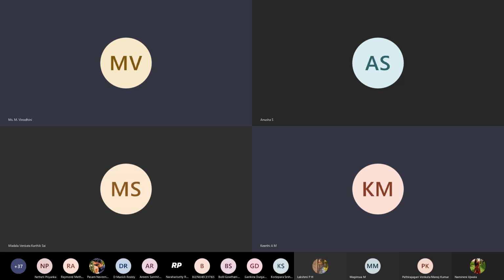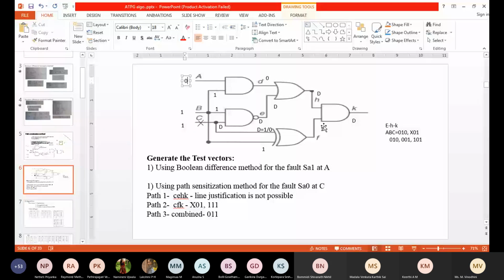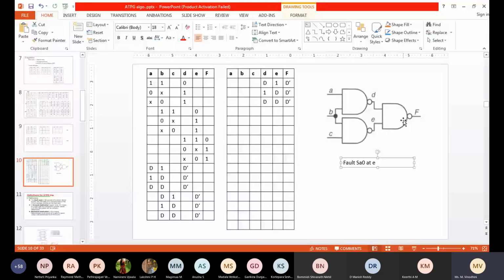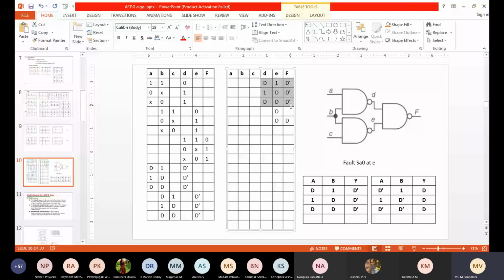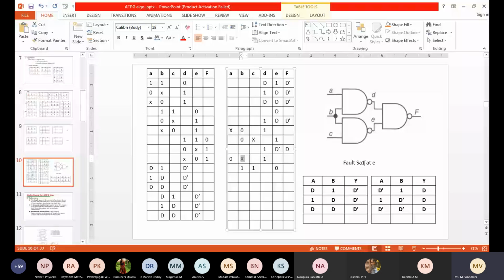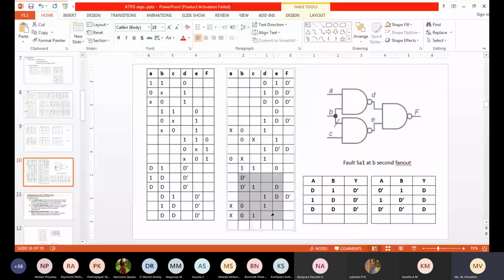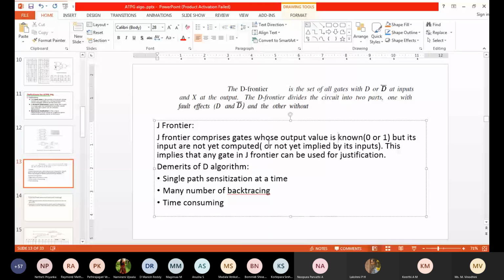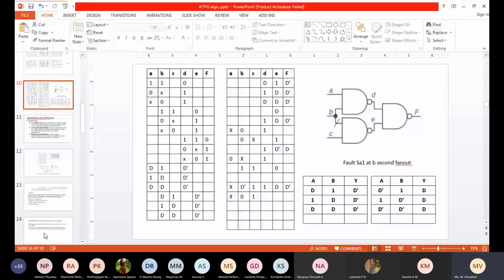VLSI ON 28 10 2020 D ALGORITHM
D ALGORITHM